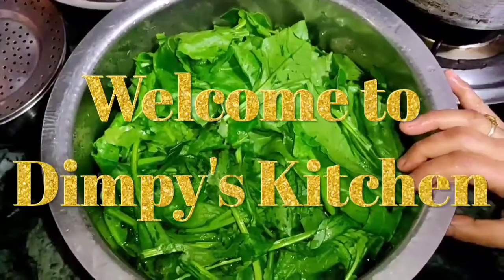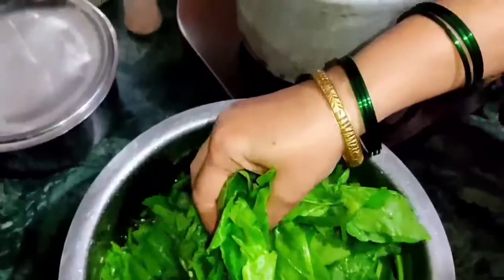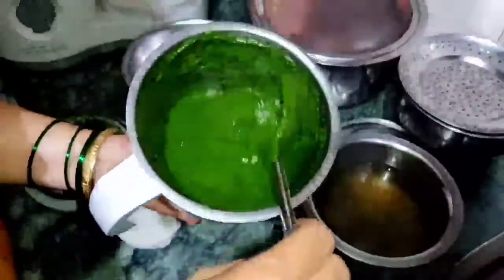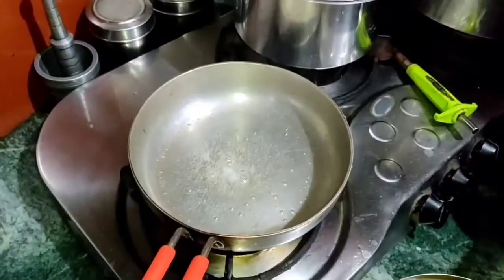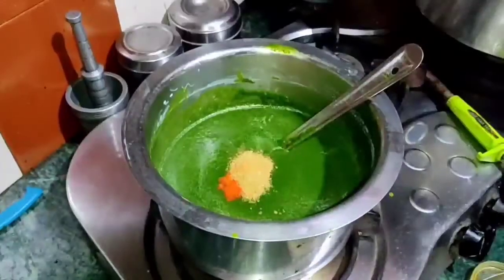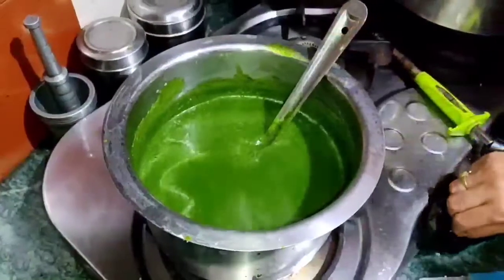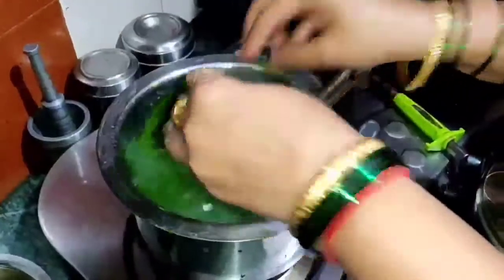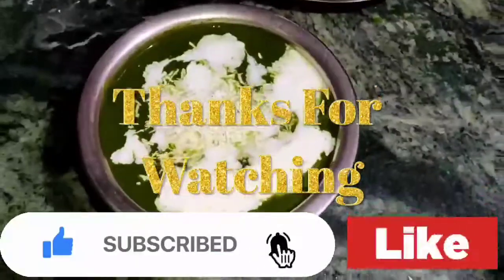मलाईदार पालक पनीर की सब्जी बिना प्याज लाहसुन के बनाये | Creamy Palak Paneer | No Onion No Garlic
Hello Viewers In this video I will share a video on How to make Very tasty Creamy Palak Paneer ki Sabji in a very easy way at Home

🙏Thanks 🙏